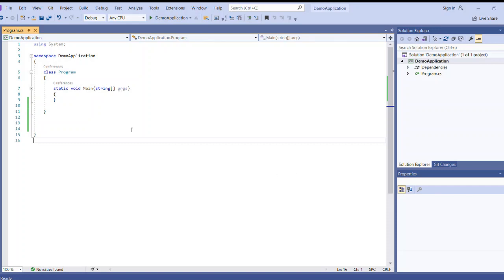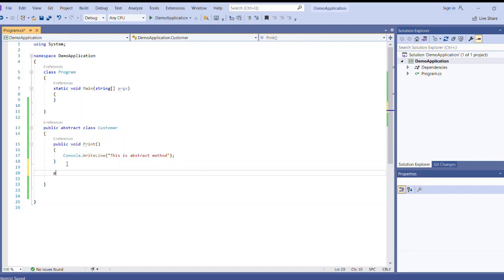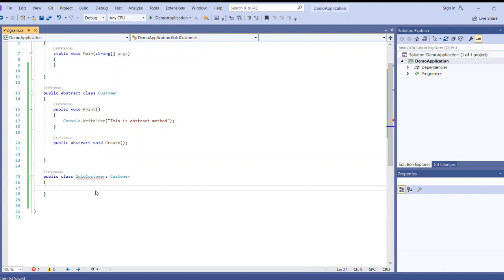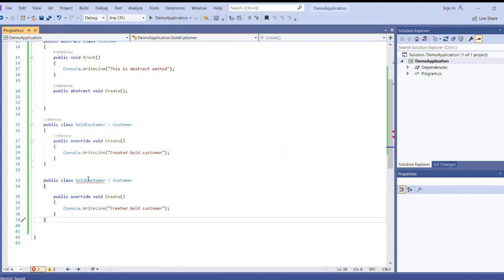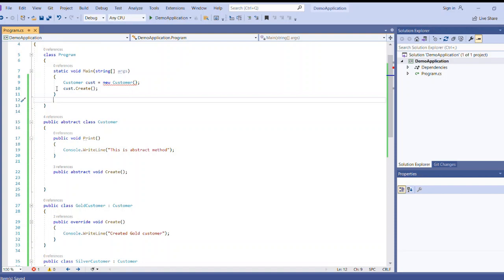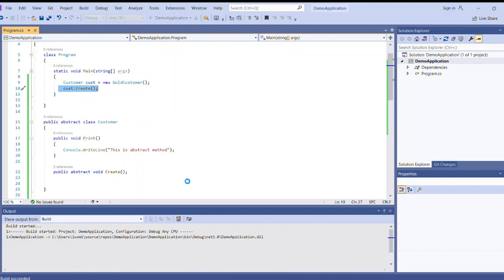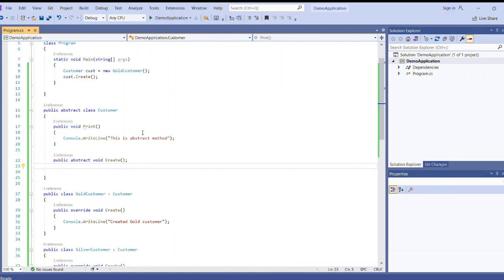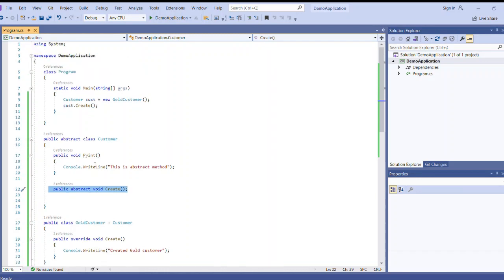Why Abstract Classes cannot be instantiated in C# ?